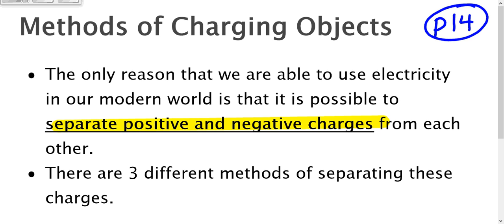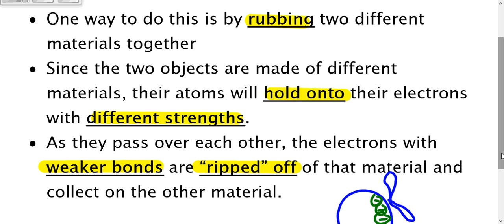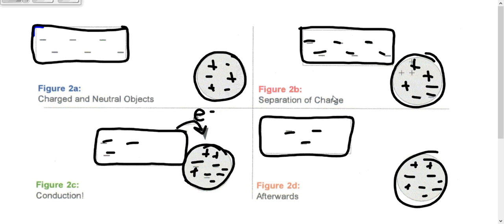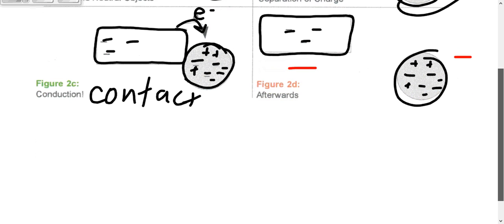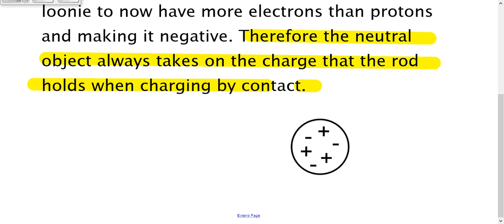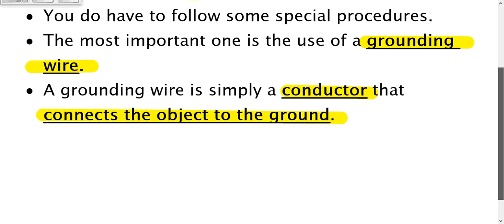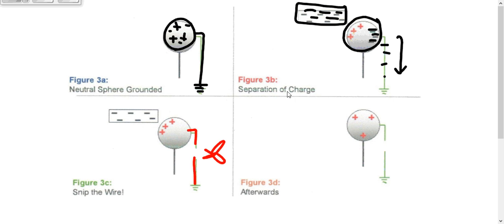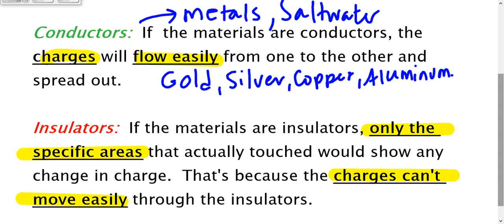Video Static Day 4